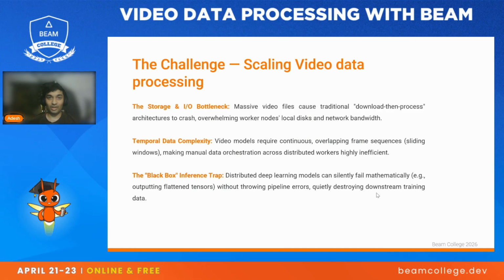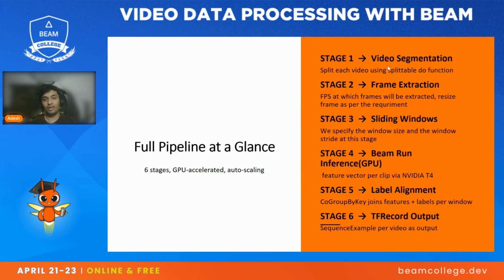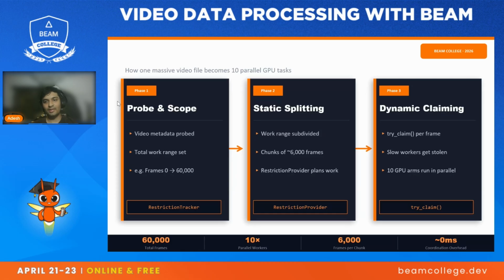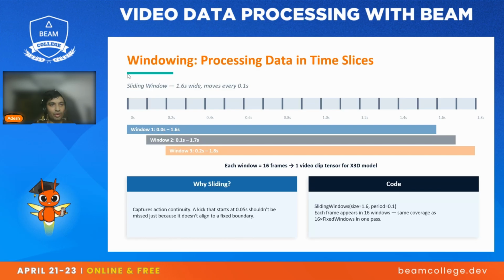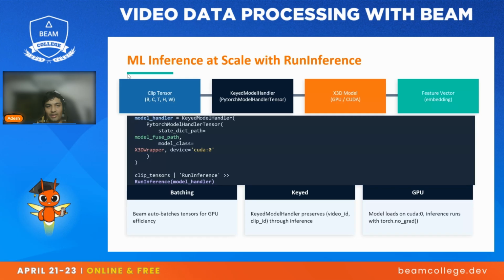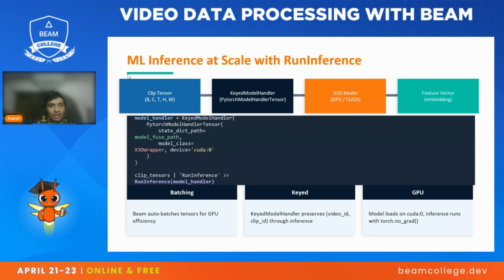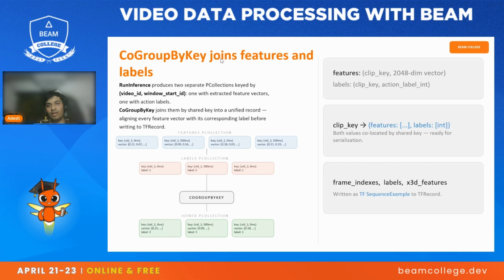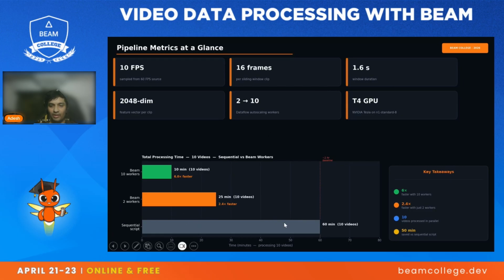Video Data Processing with Beam - Beam College 2026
This architecture leverages a Splittable DoFn for parallelized video ingestion, distributing frame extraction across workers before applying Sliding Window logic to generate temporal 3D tensors. It utilizes Beam’s RunInference API with a KeyedModelHandler for GPU-accelerated inference, ensuring robust state management. Finally, CoGroupByKey synchronizes asynchronous feature vectors with metadata, serializing the aligned dataset into TFRecord SequenceExamples for downstream training.